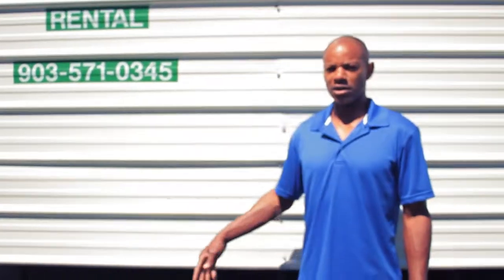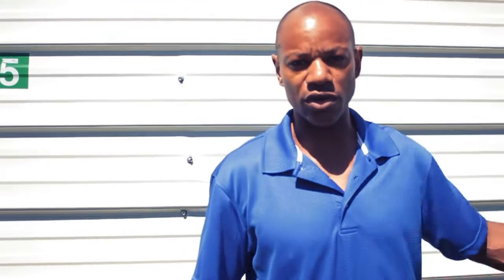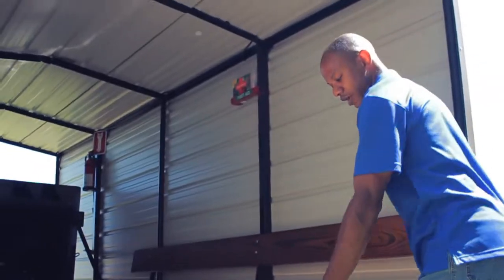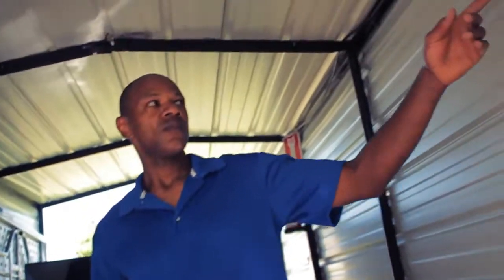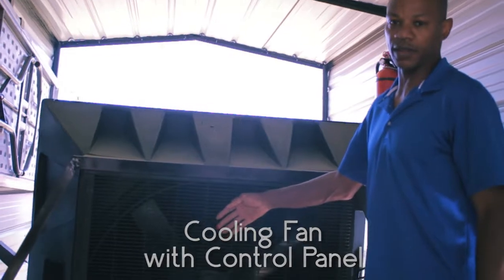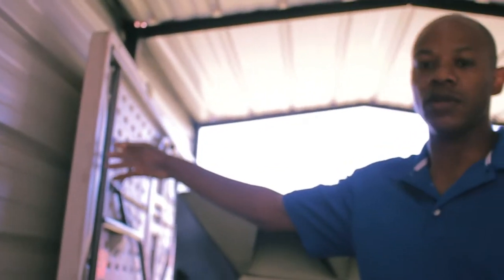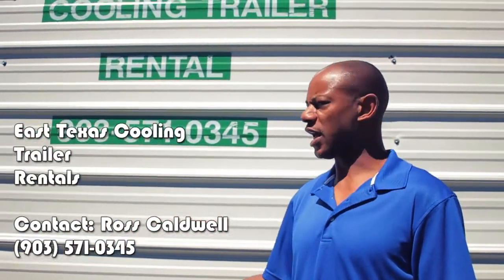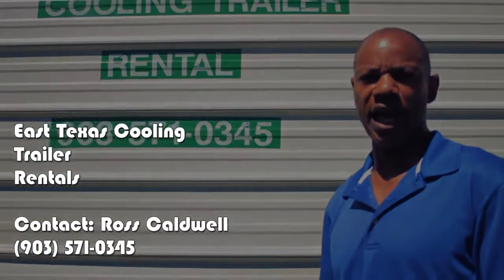East Texas Cooling Trailers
Ross Caldwell shows of his cooling trailer